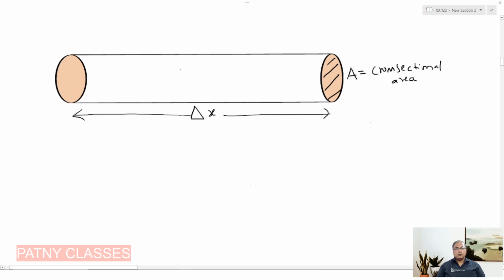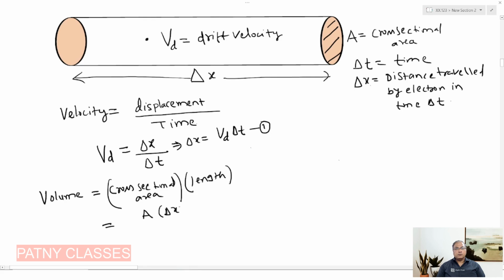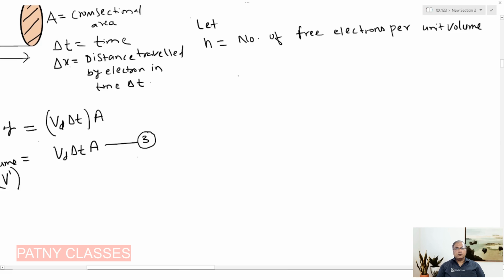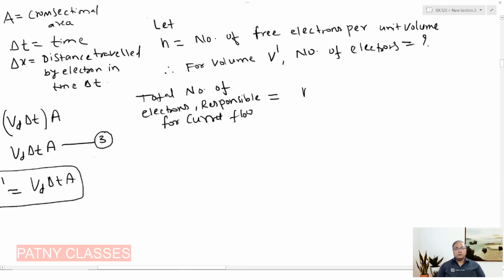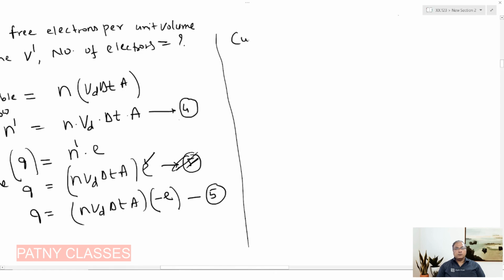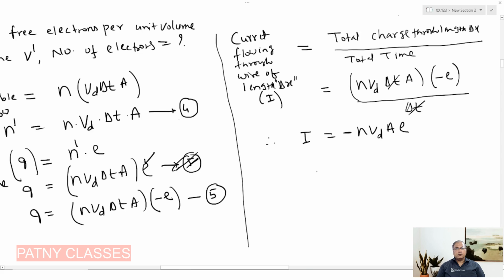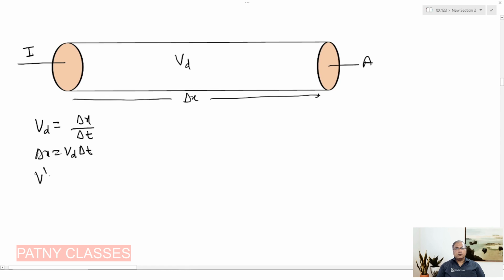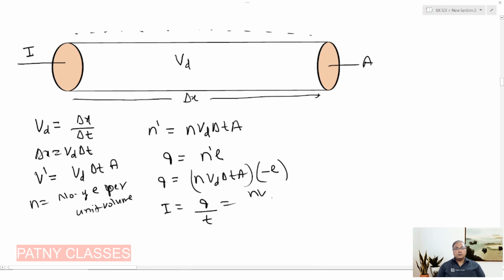Relation between current & drift velocity/ 12th boards, JEE and NEET exams .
Relation between current and drift velocity/ For 12th boards, JEE and NEET exams .

Topics included.
This is an educational video of physics providing  short and sweet explanation of the relationship between  electric current and drift velocity, specially designed for class 12 physics students. It describes fundamental concept that governs flow of electric charge in conductive materials. In this video I have clearly explained how drift velocity and  average velocity  of charged particle in conductors correlates s the magnitude of electric current with the help of explanation and examples. This video also gives relation ship between electric current and drift velocity. Enabling students to grasp principles electric current and drift velocity. This resource serves as essential; tool for students aiming to enhance their understanding the current and drift velocity.